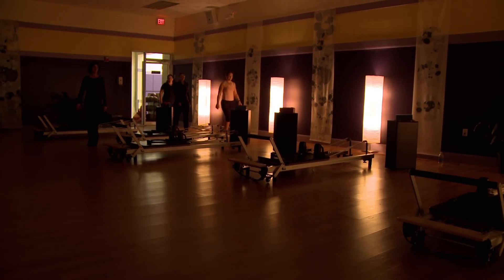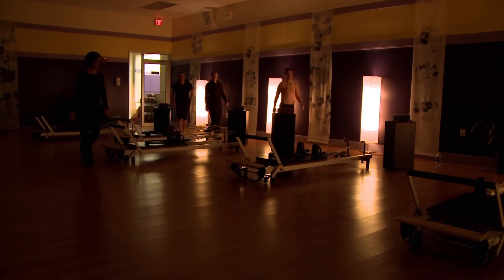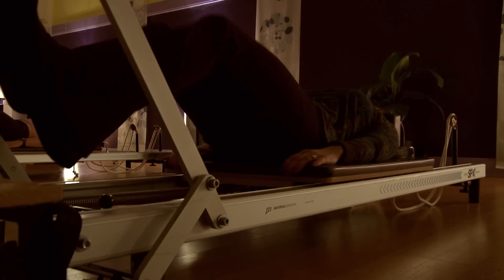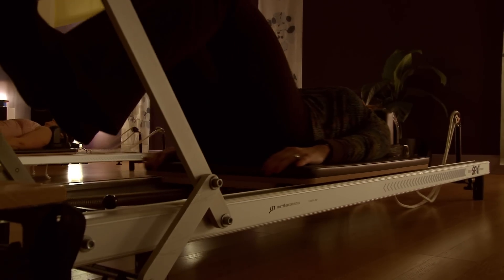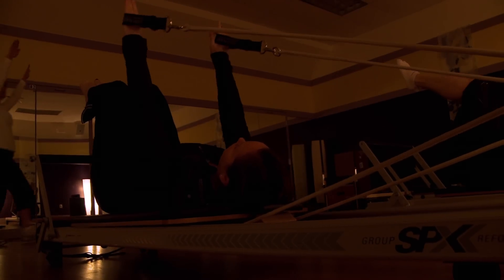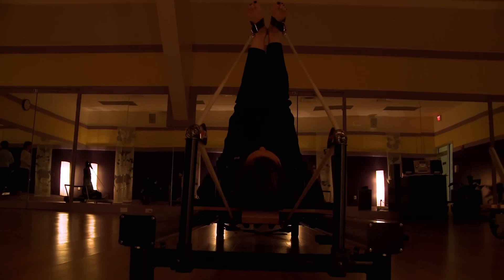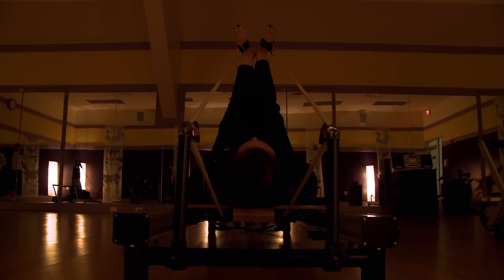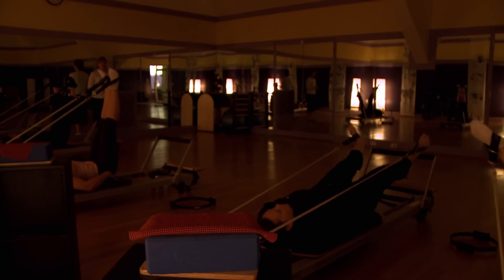Pilates Reformer at Weymouth Club, Boston MA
Adding Reformer PILATES to your workout routine will correct muscle imbalances, improve posture and body awareness, enhance flexibility and range of motion and increase core strength and stability.